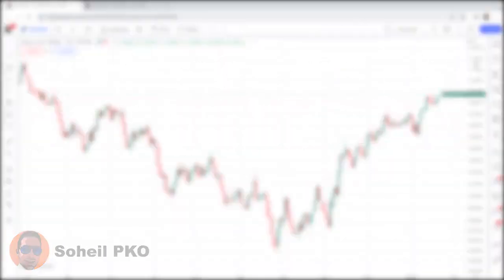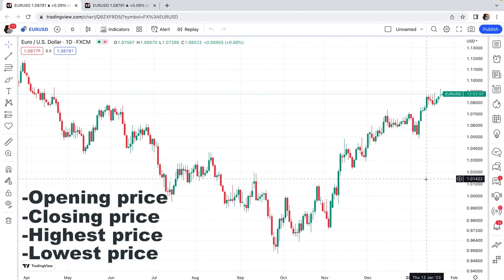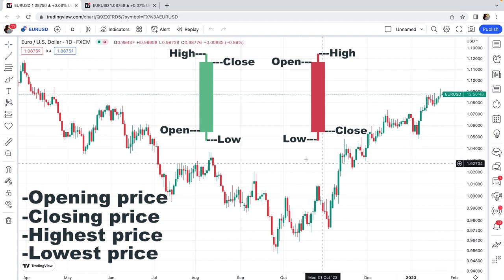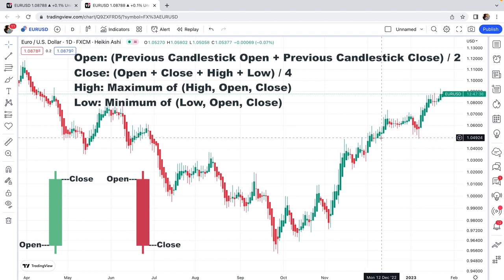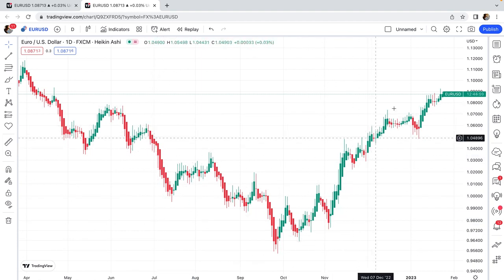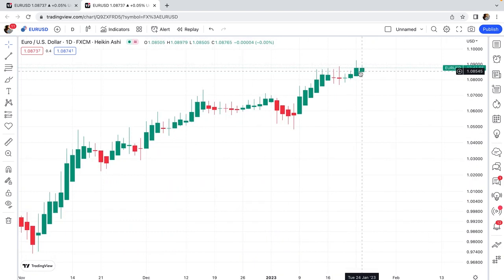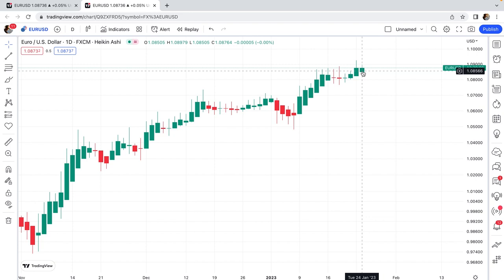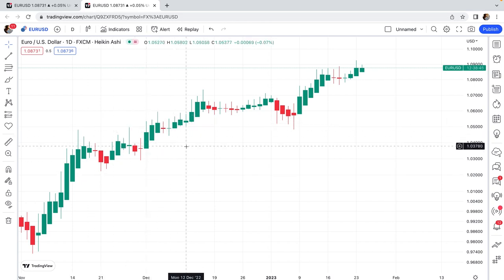Candlestick Chart or Heikin Ashi Chart？ Which One Is Better？!